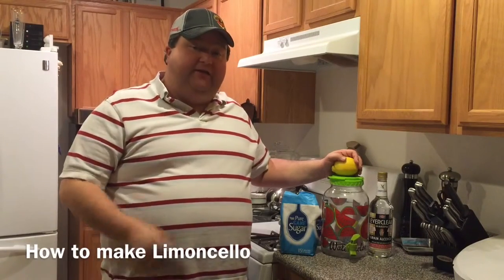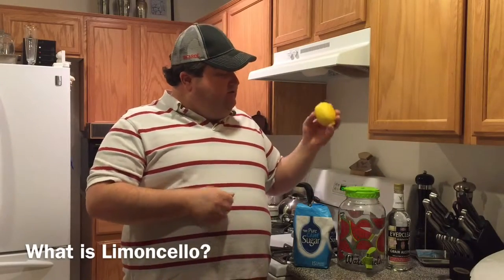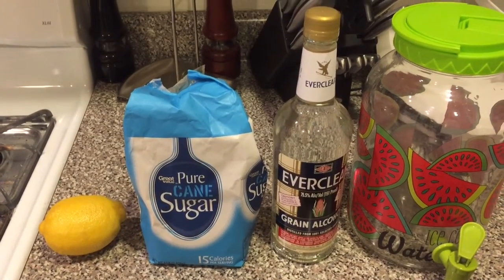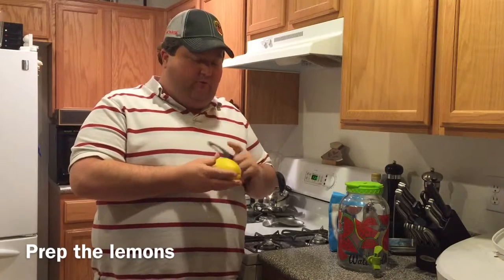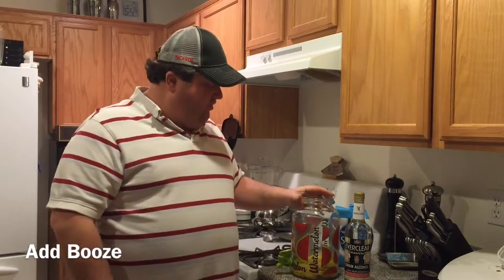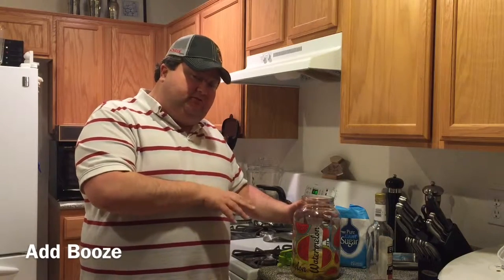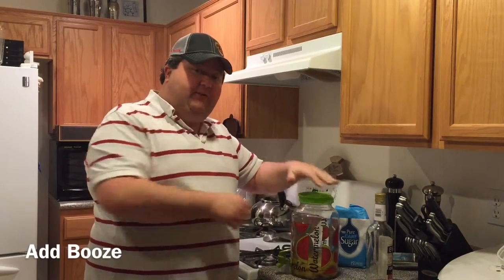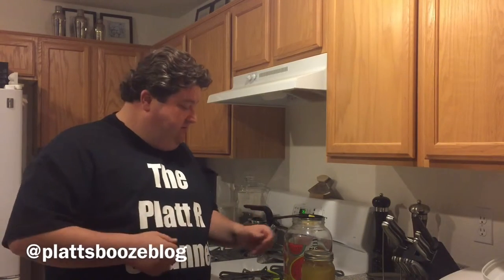How to make Lemoncello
In this video, I show you how to make an Italian classic liqueur - Lemoncello

Lemoncello recipe:

10 lemons
750 ml of Everclear
3 cups of sugar
3 cups of water